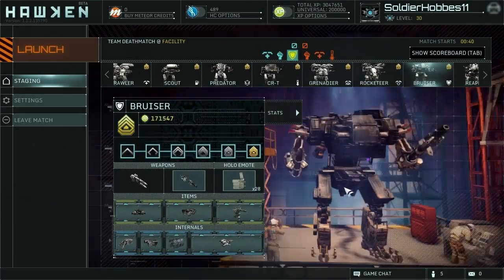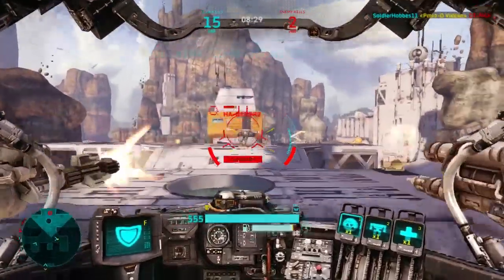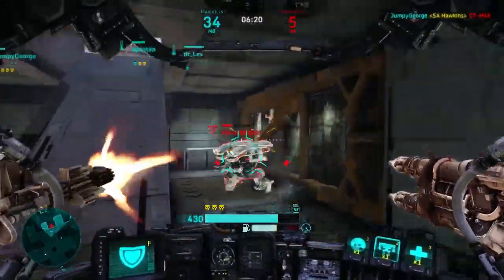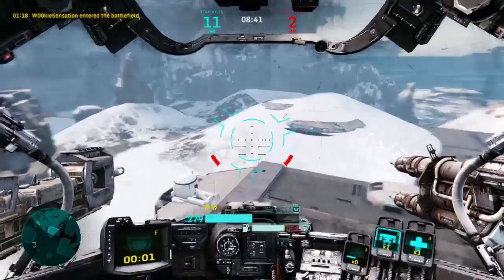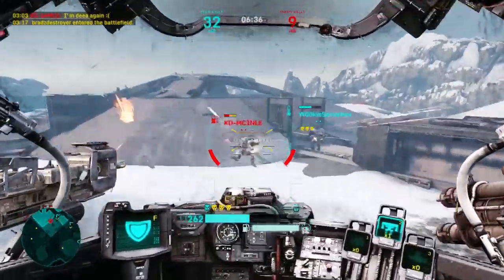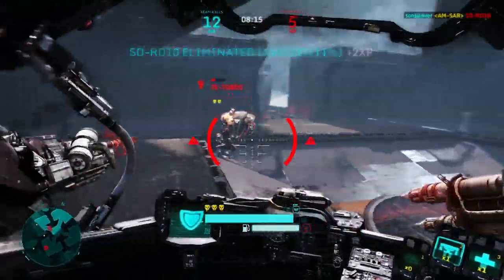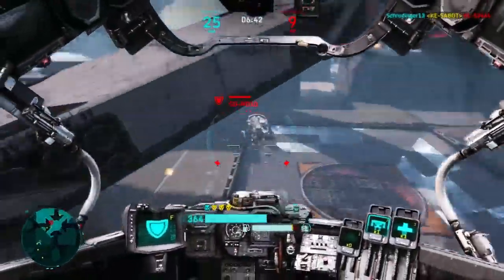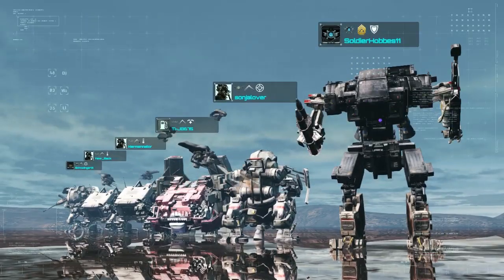(outdated) How To Hawken: The Bruiser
PLEASE READ!

All the essential information you'll want to know about piloting the bruiser mech, with some personal tips from me! This mid-range monster is often seen keeping enemies in their holes with its suppressive fire and Hellfire rockets! It's damage absorb ability can allow it to take a massive beating and still keep ticking!